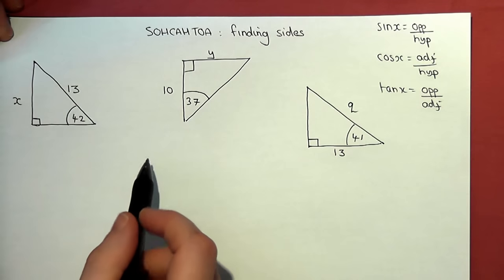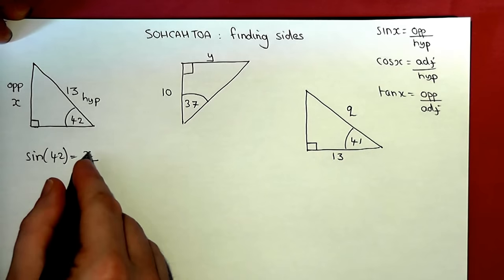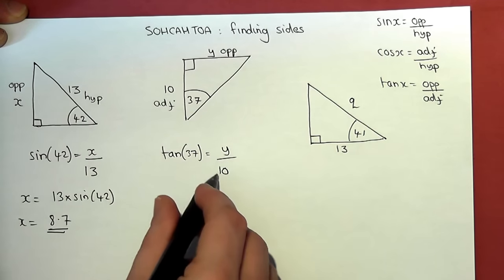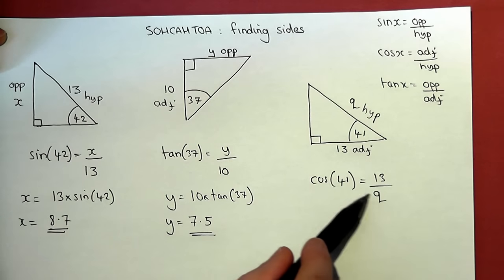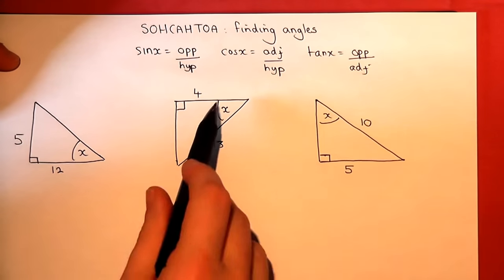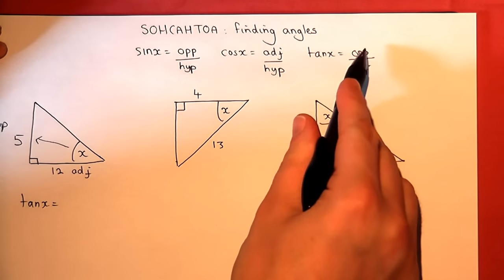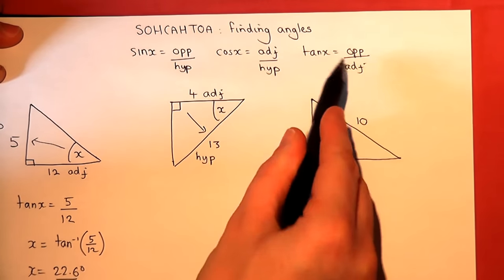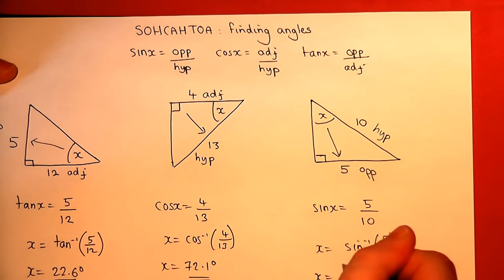Trigonometry Basics : how to find missing sides and angles easily (6 Golden Rules of SOHCAHTOA)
Basic Trigonometry - how to find missing sides and angles easily. The 6 golden rules to find angles or sides.
Using sin, cos and tan to find missing sides and angles through SOHCAHTOA
SOHCAHTOA is a way to remember the three main formula.
Sin angle equals opposite divided by hypotenuse
Cos angle equals adjacent divided by hypotenuse
Tan angle equals positive divided by adjacent
SOHCAHTOA
sinx=opp/adj
cosx=adj/hyp
tanx=opp/adj
Sine, Cosine and Tangent functions
Essential Maths GCSE revision
I created this video using a compilation of my own previously uploaded examples with the YouTube Video Editor View my channel